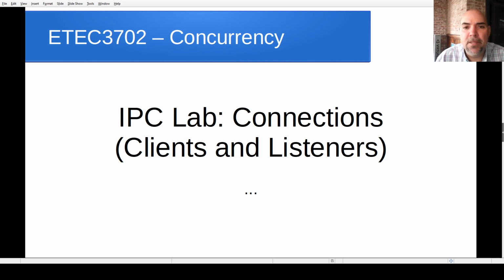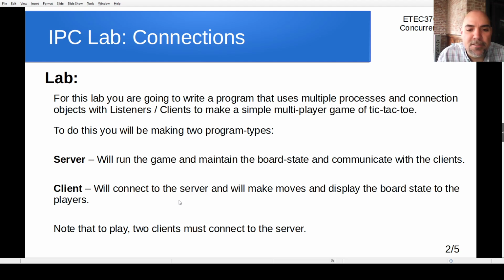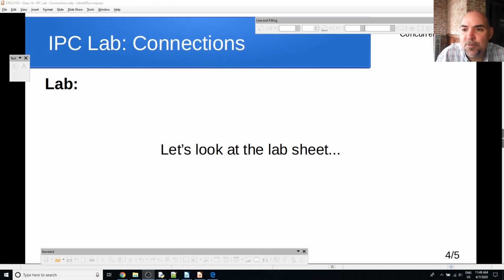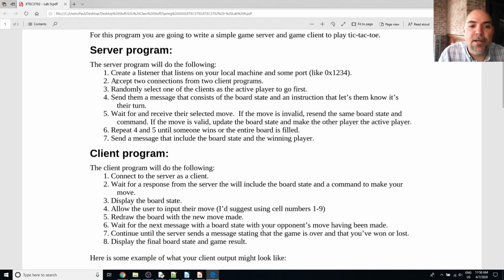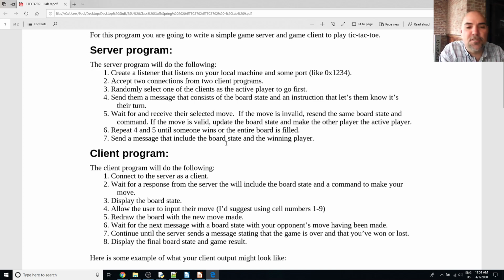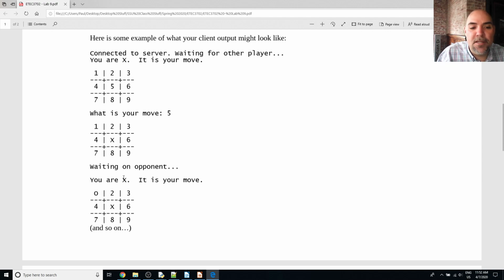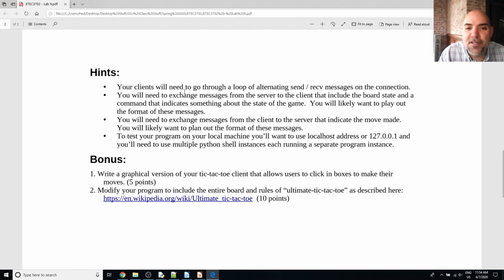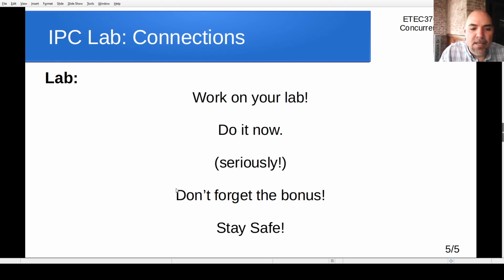ETEC3702 - Class 16 - IP Lab - Connections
Overview of the Lab for using Inter-Process Communication using Python's multiprocessing module Connection() objects with Listeners and Clients.

Lab: Make a simple multi-process multi-player game by creating game server and game client programs.